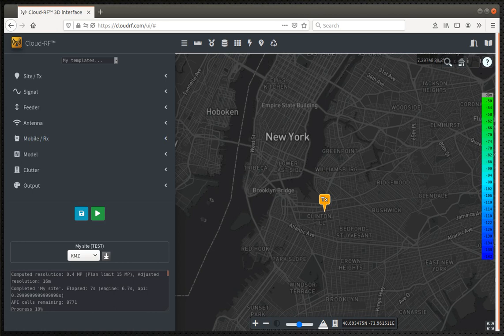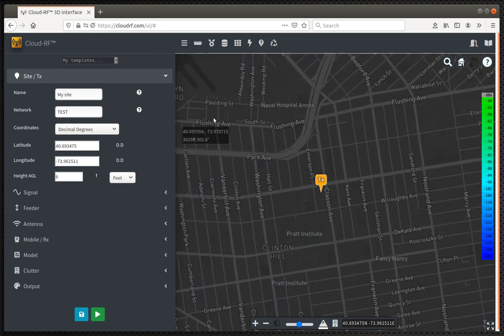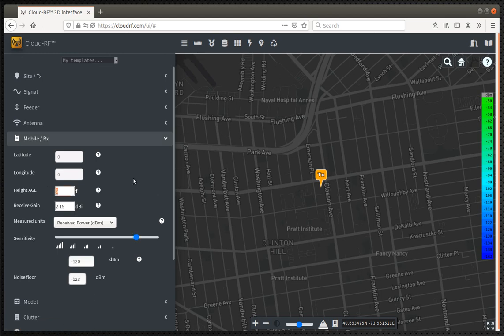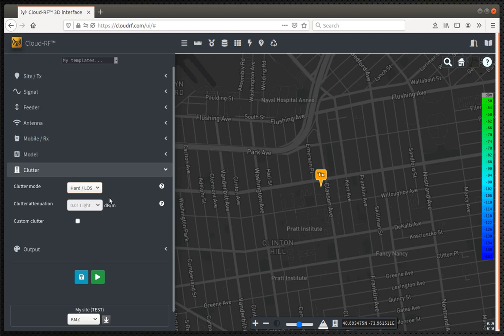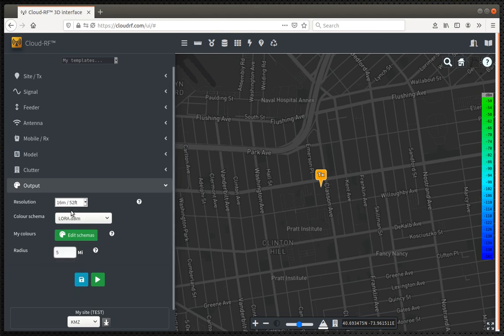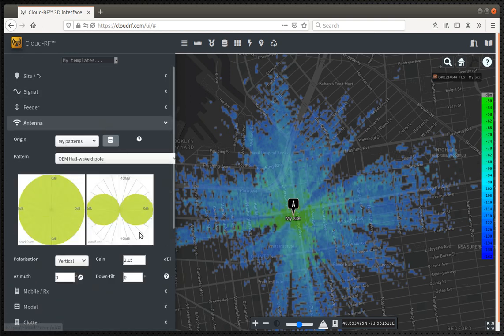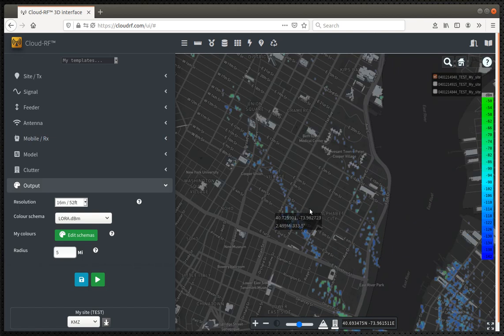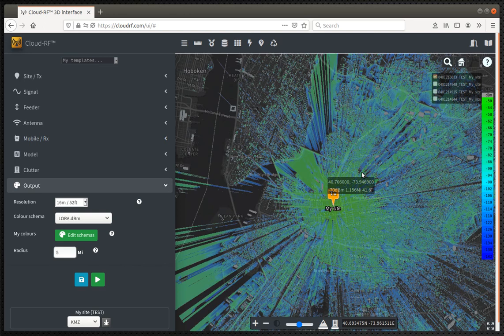CloudRF tutorial for Helium LoRa modeling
Brief tutorial on simulating a Helium LoRa gateway in a city using different antennas and heights. Height is much (much) more important to coverage in a city than antenna gain due to the substantial attenuation of buildings.